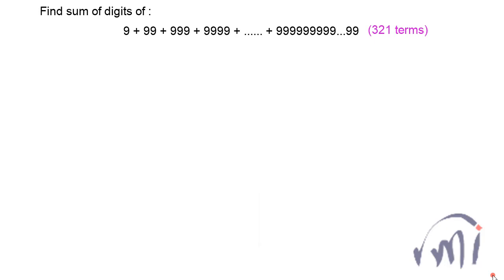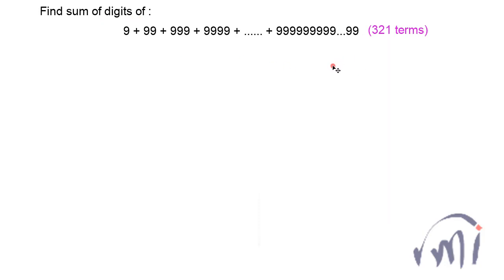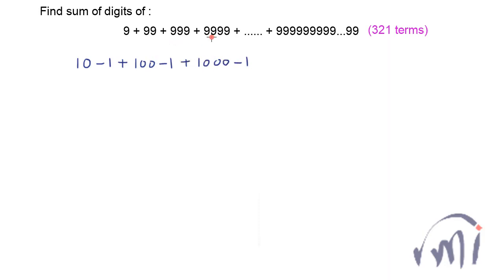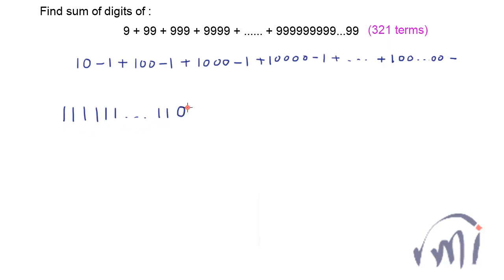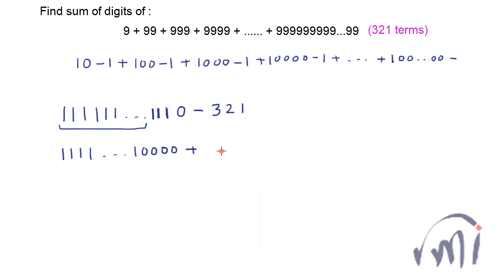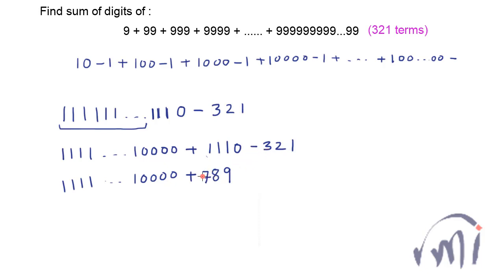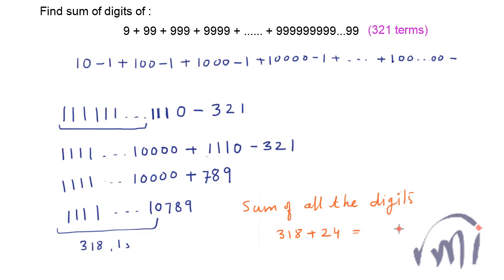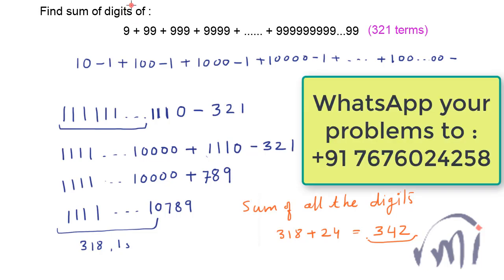Find the sum of the digits of a long sequence, last term is 321 digit long 9+99+999 + ...(321 terms)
Find the sum of digits of
   9 + 99 + 999 + 9999 + ... + 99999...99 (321 digits)